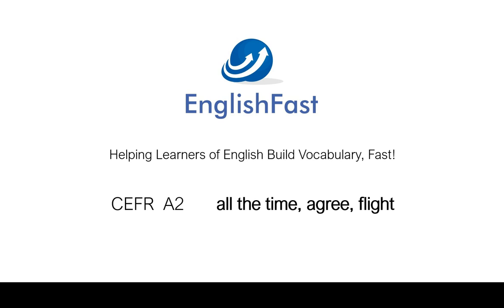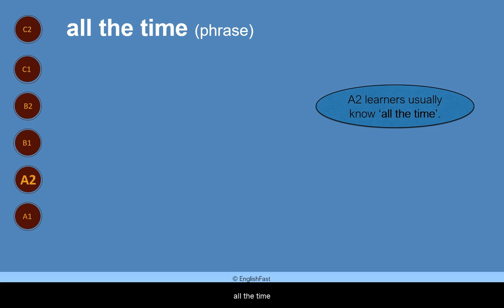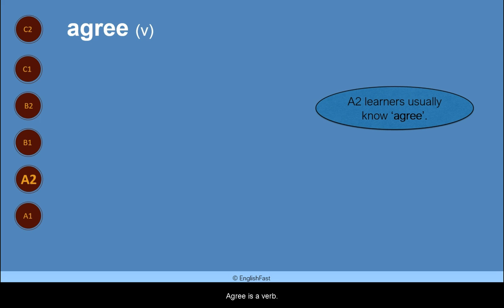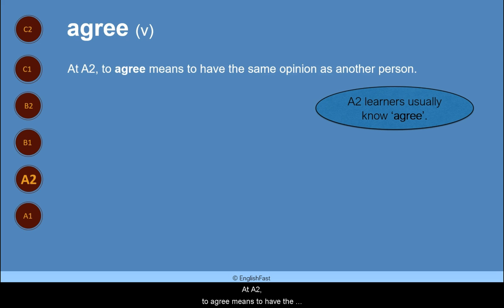CEFR A2 - all the time, agree, flight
Build vocabulary fast! These clear, short videos focus on the important words of English that learners need to know. In the comments below, can you write your own sentences using 'all the time', 'agree' and 'flight'?

Can the CEFR help learners of English build vocabulary? It certainly can!